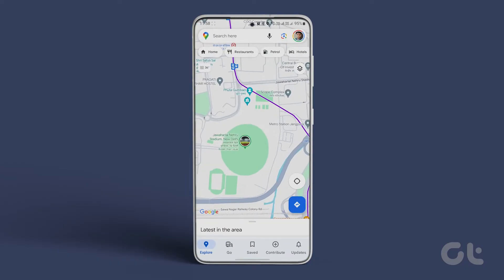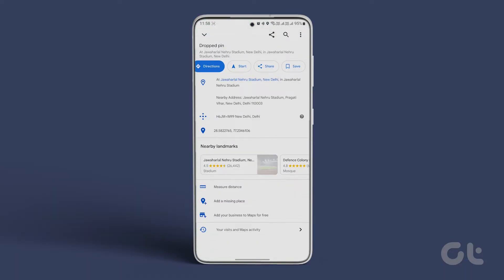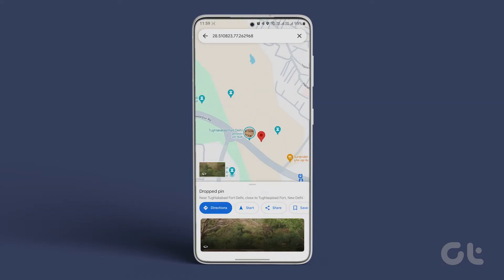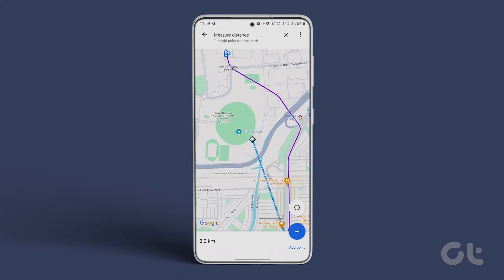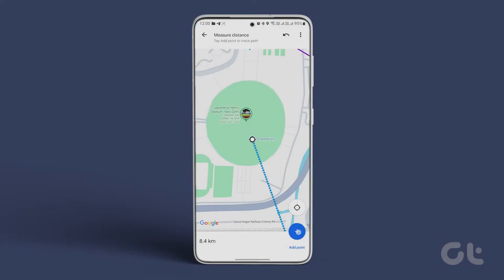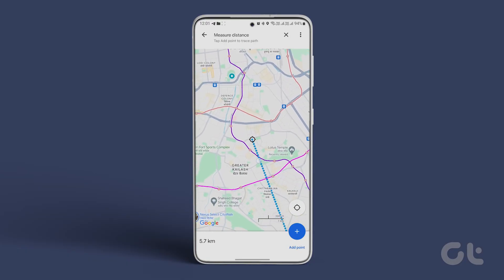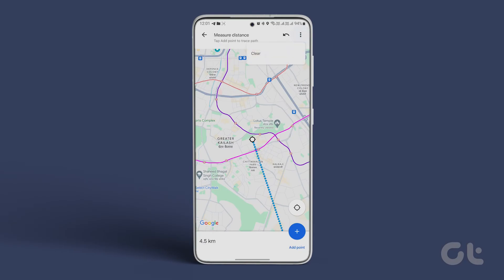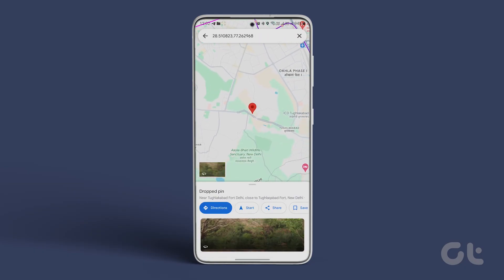How to Find Halfway Point on Google Maps | Road Trip Hack | EXACT Halfway Point | Guiding Tech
Are you planning to meet friends, family, or business associates but can’t find a suitable central and convenient location?

Fortunately, you can find the halfway point between two places or more with Google Maps.